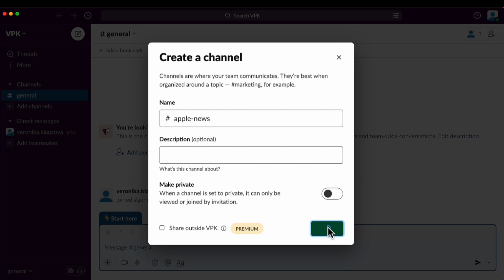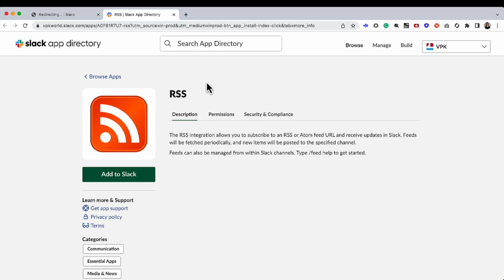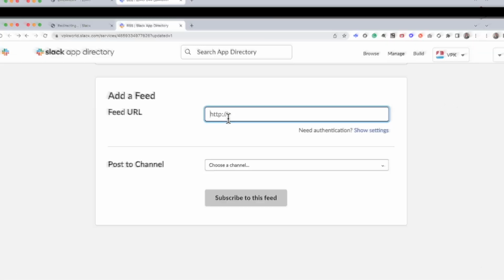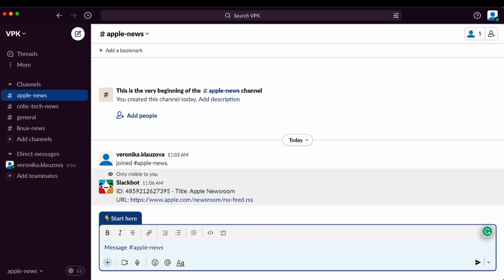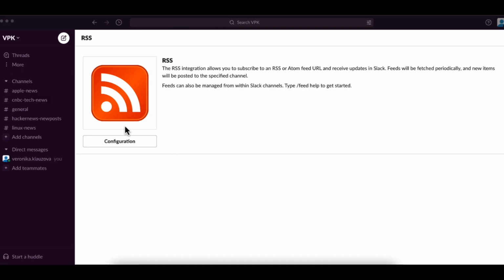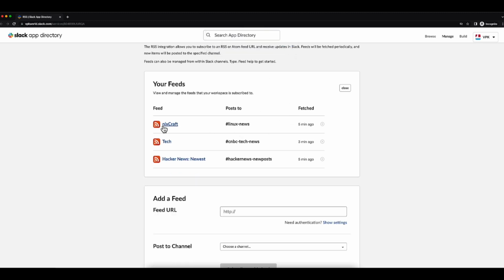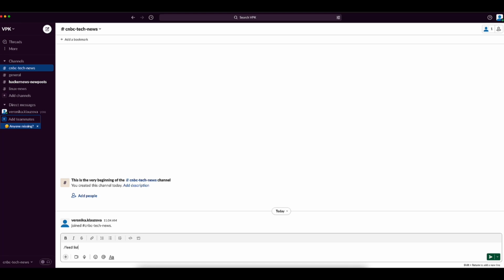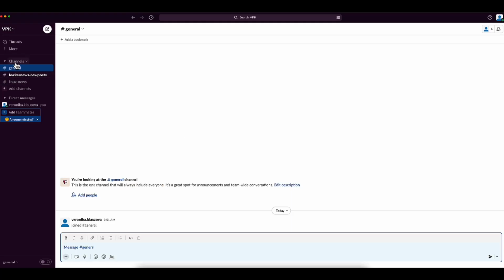Slack integration with RSS feed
Chapters
00:00 slack integration with rss feed  - intro - use case
00:19 slack how to add a channel / slack how to create a channel
01:28 add rss feed app to slack/ how to add slack app
02:13 add rss feed to slack
2:40 verify configured slack rss feed
6:10 news received from RSS feed in slack message
6:18 slack how to remove a rss feed
7:06 slack how to leave a channel
7:35 slack how to delete a channel
8:25 how to remove RSS subscription directly in slack channel
9:30 how to delete channel - way 2